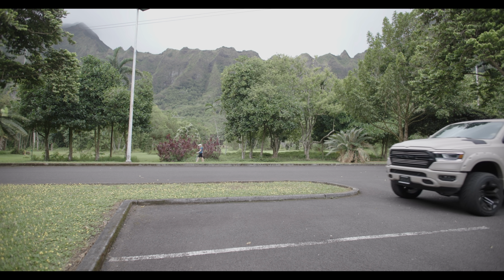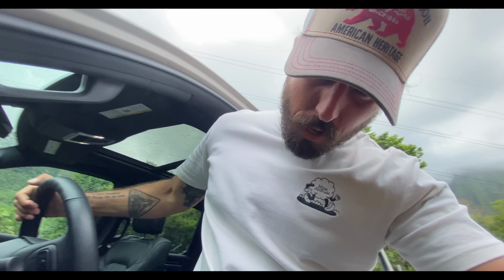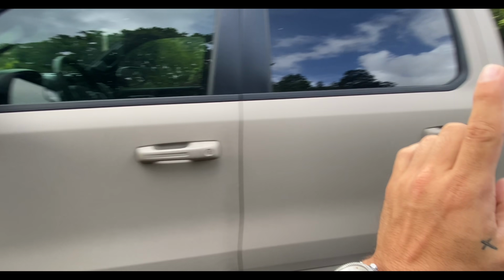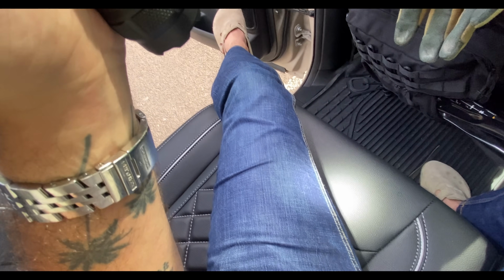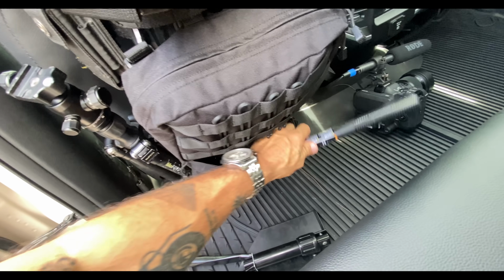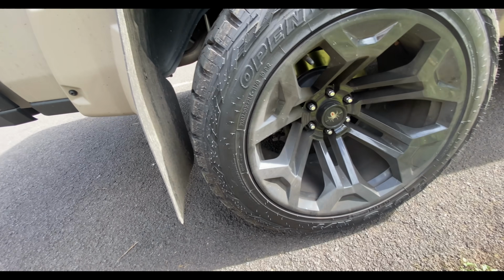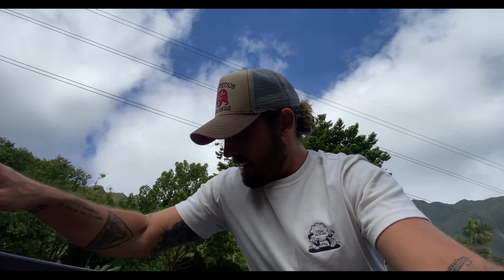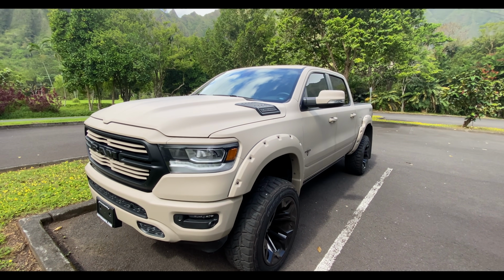My NEW TRUCK Tour! | Black Widow Ram Armed Forces Edition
So I bought a new truck the other day and I wanted to give you a tour, its a new Armed Forces Black Widow Dodge Ram 1500 and it's the coolest truck i've ever seen!
Start Editing w/ my NEW LR Smart Preset Pack!
--- My Instagram is @sawyerhartman
Shot on a Canon EOS C70 & Iphone 12 Pro Max
If You've read this far just comment something nice, and have an awesome day  xx

Chapters:
00:00 - 01:05 Intro
01:06 - 02:50 Exterior
02:51 - 06:14 Interior Front & Media
06:15 - 13:50 Interior Rear
13:51 - 18:24 Bed
18:25 - 20:26 Future Additions

Category